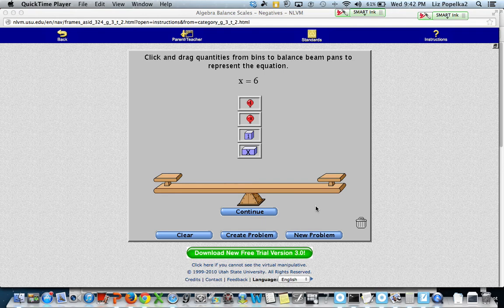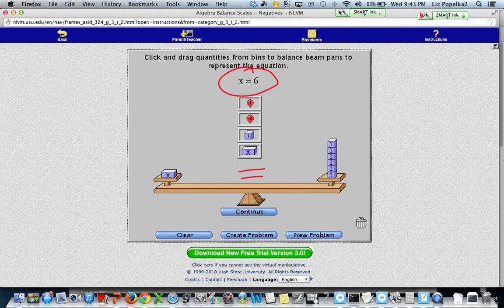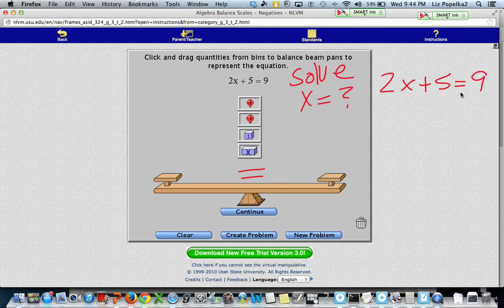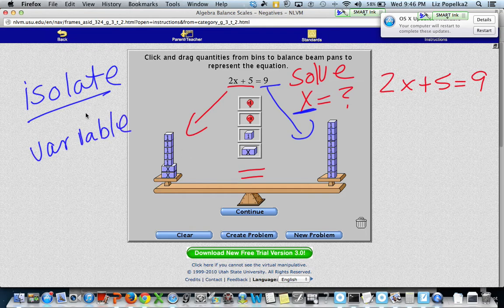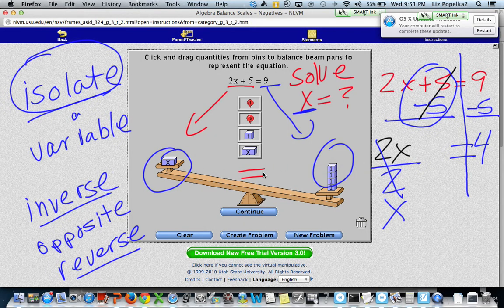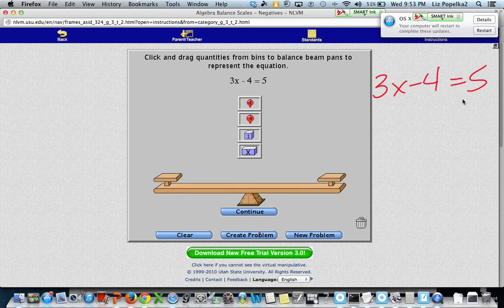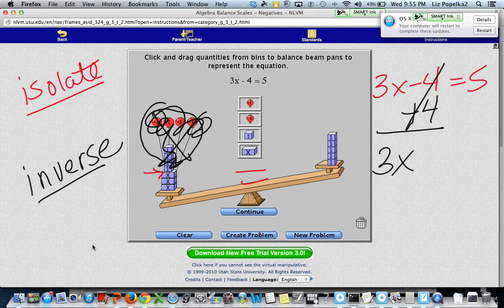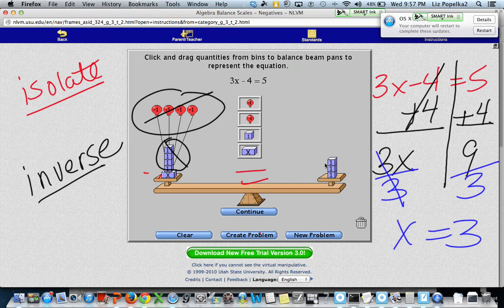introduction to solving equations